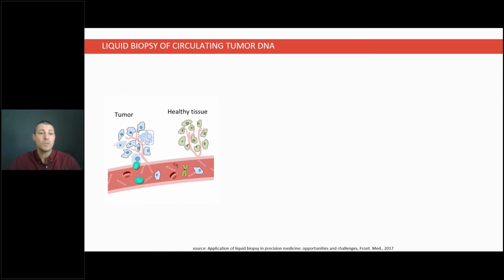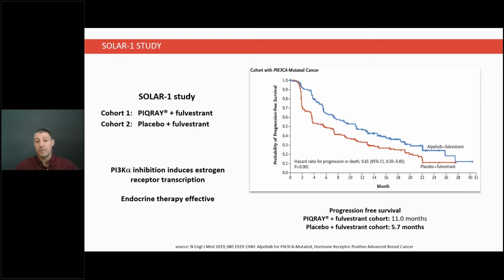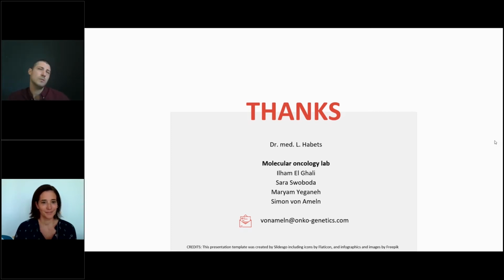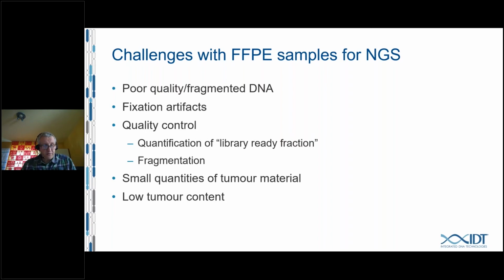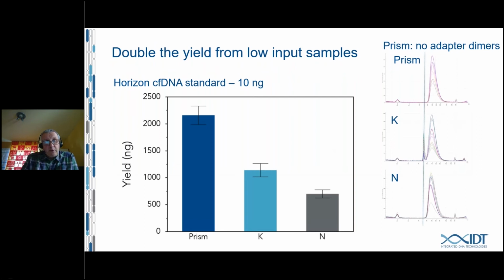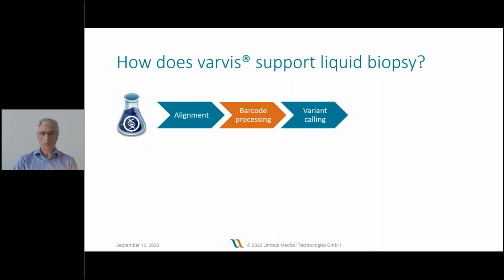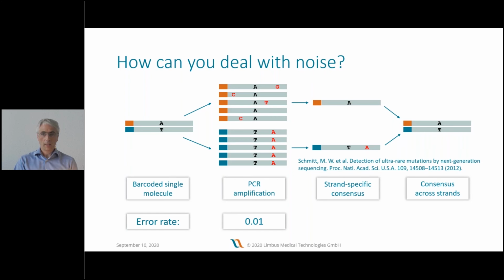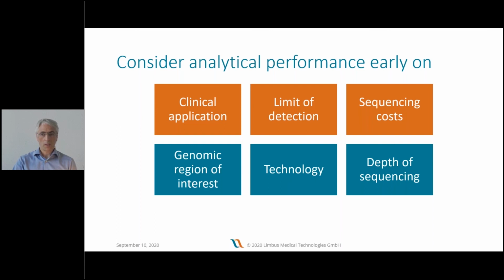varvis® webinar series: Liquid biopsy in breast cancer using NGS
Established liquid biopsy assays like ddPCR allow to investigate specific low-level point mutations. However, broad genomic coverage is important to utilize liquid biopsy as a prognostic tool in breast cancer. NGS-based liquid biopsy assays can achieve both: an ultralow detection limit and broad genomic coverage. The complexity of the wetlab process and the data processing have previously been obstacles in clinical diagnostics. In our webinar we provided an update on recent improvements in NGS library preparation as well as validated software solutions which enable state-of-the-art diagnostics for breast cancer patients.